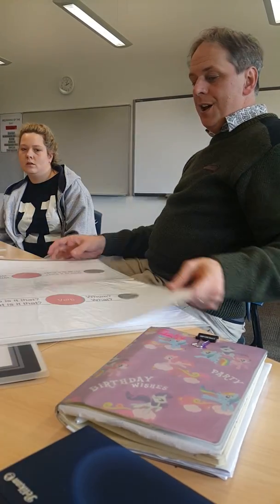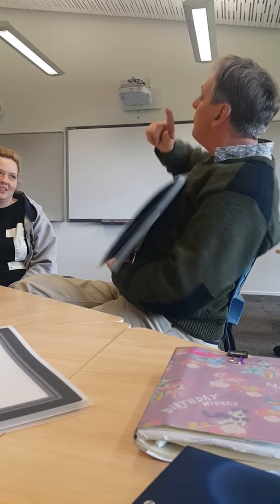Winter school 7(4)